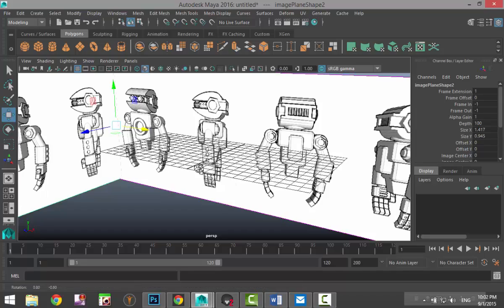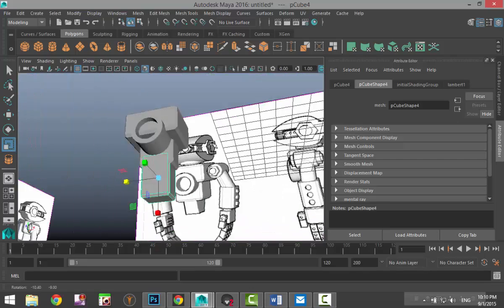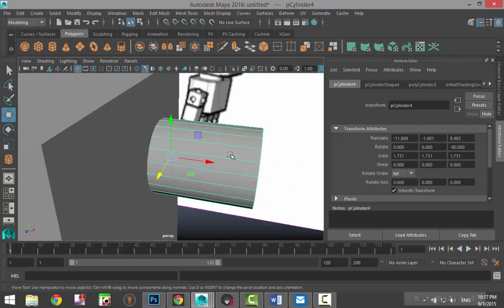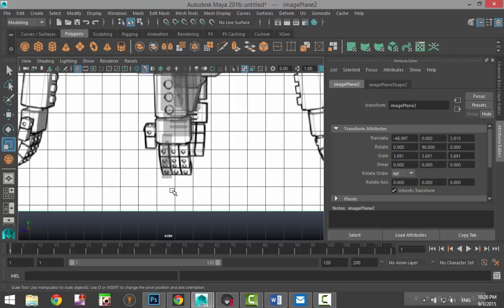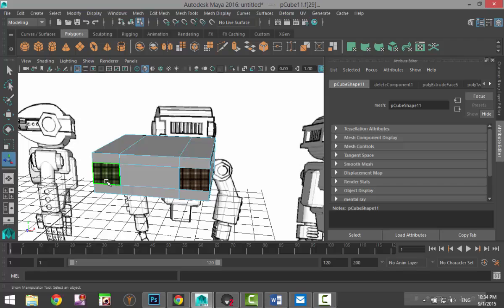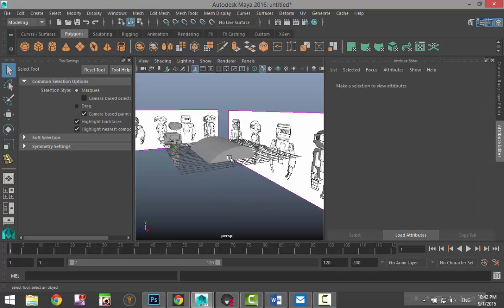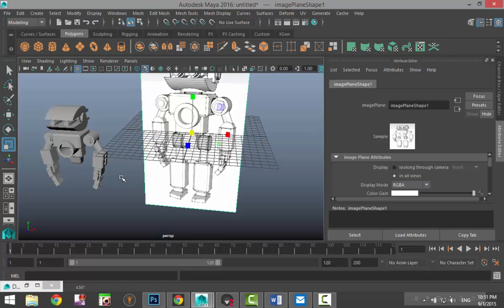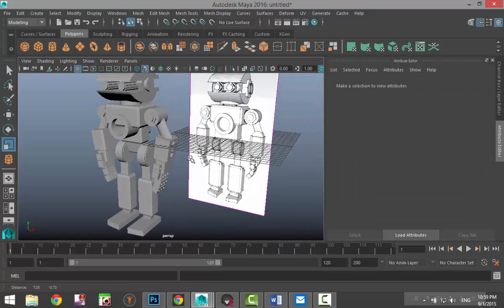Maya 2016 tutorial : How to model a simple Robot 1 of 4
In this 3D modeling tutorial video in Maya 2016 I will show you how to model a simple robot